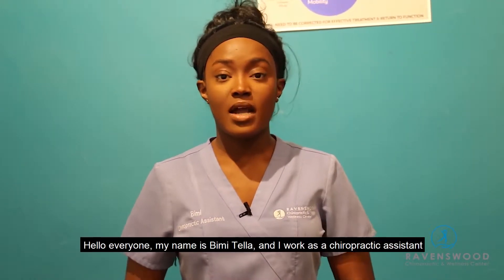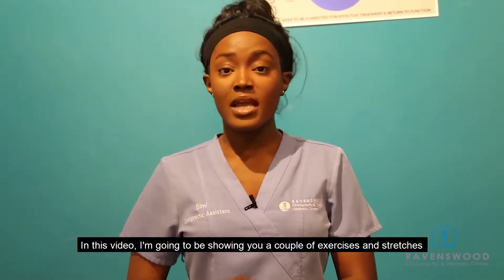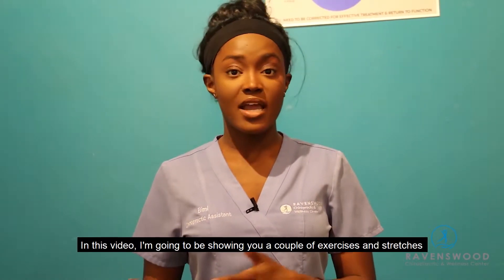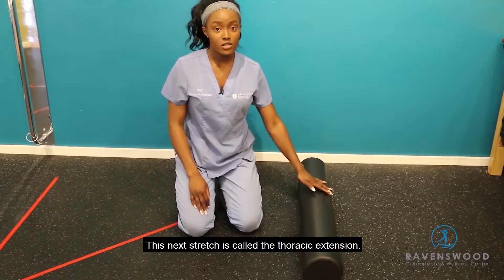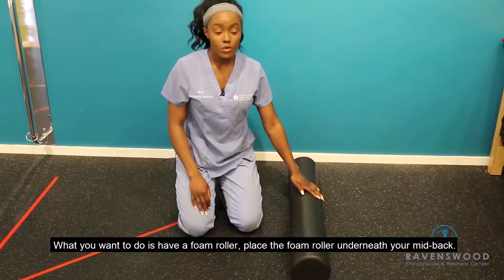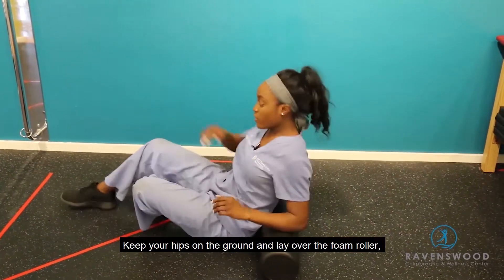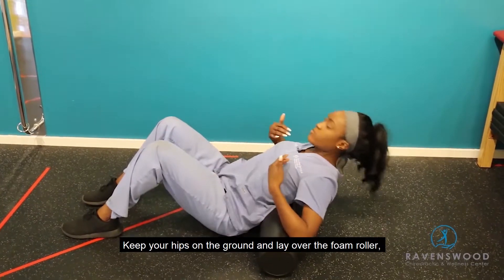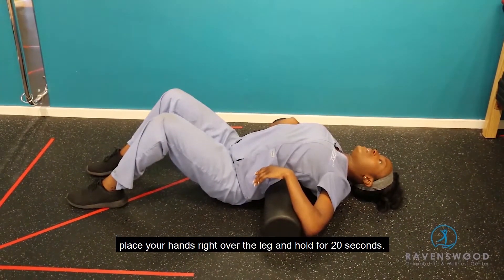Thoracic Extension Stretch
What you want to do is have a foam roller, place the foam roller underneath your mid-back. Keep your hips on the ground and lay over the foam roller, place your hands right over the leg and hold for 20 seconds.